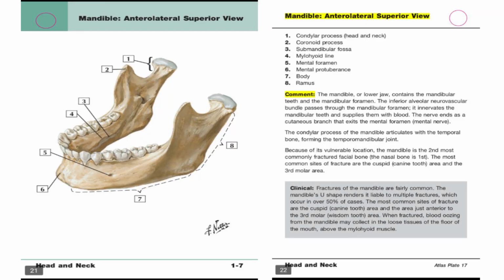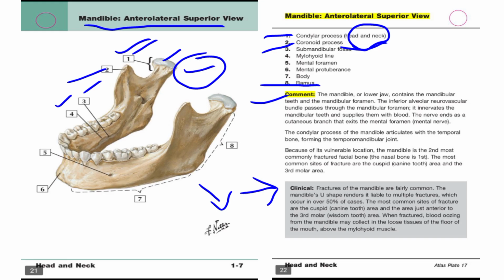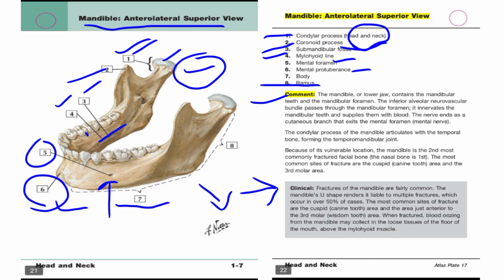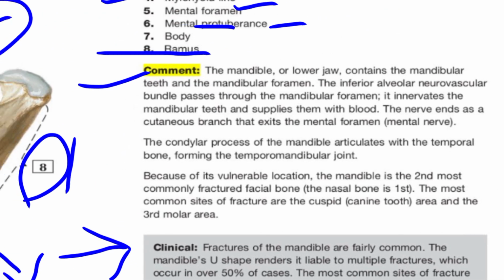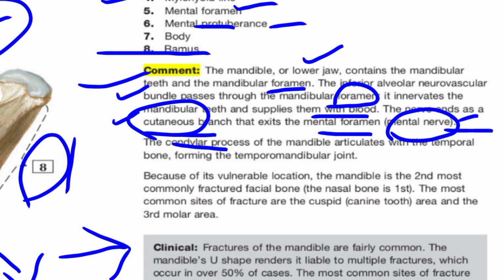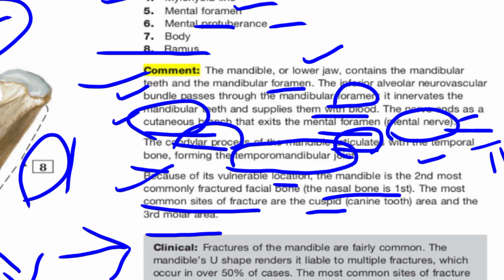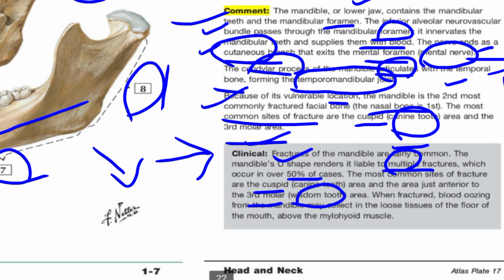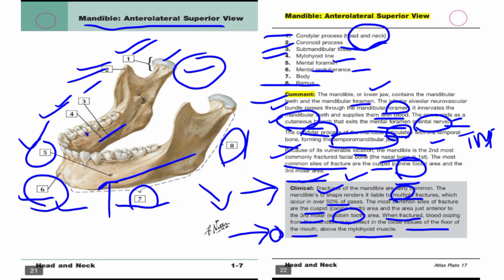Mandible: Anterolateral Superior View By Dr. Areej Fatima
''Smart Medical Study''